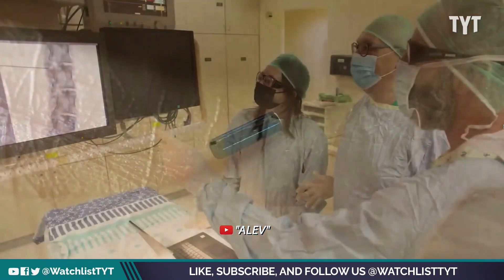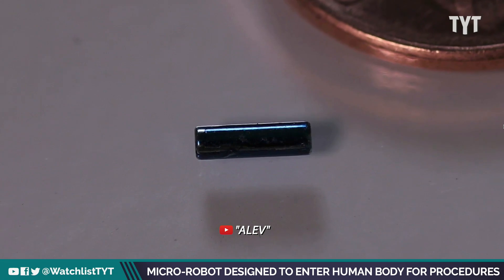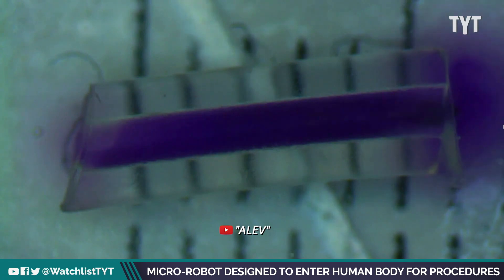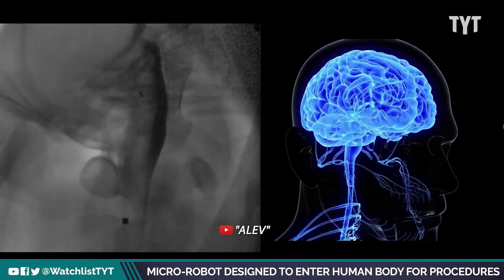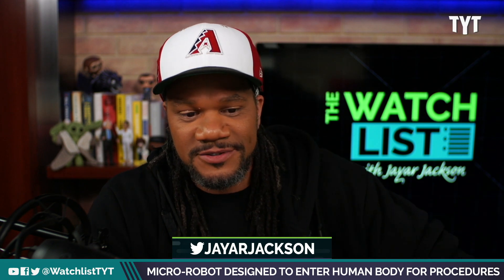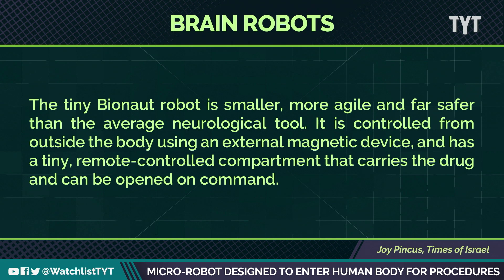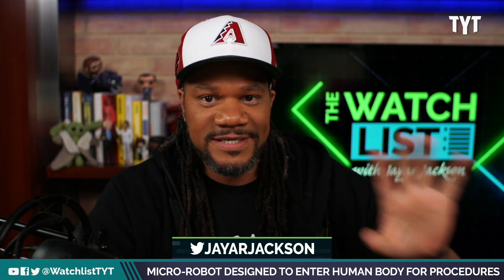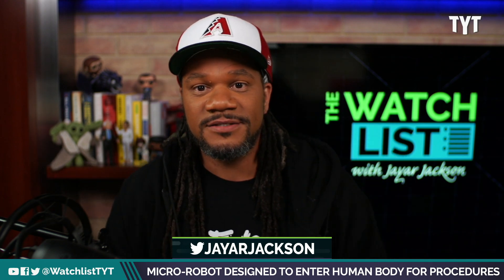Micro Robot Designed To Enter Body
Bionaut labs’ microrobot, is designed to reach parts of the human body…the nervous system, that couldn’t previously be reached for potentially life-saving procedures. Jayar Jackson and David Doel break it down on The Watchlist.

"Sending miniature robots deep inside the human skull to treat brain disorders has long been the stuff of science fiction — but it could soon become reality, according to a California start-up.

Bionaut Labs plans its first clinical trials on humans in just two years for its tiny injectable robots, which can be carefully guided through the brain using magnets."

Host Jayar Jackson reacts to a must-watch list of videos of the day, which will cover news, politics, society, culture, current events, and more.

Help support our mission and get perks. Membership protects TYT's independence from corporate ownership and allows us to provide free live shows that speak truth to power for people around the world. See Perks

220414__WL08_Micro_Robot